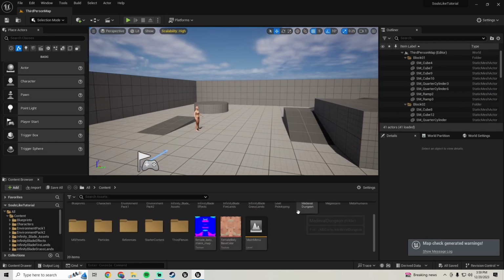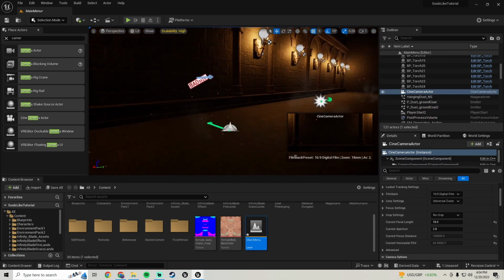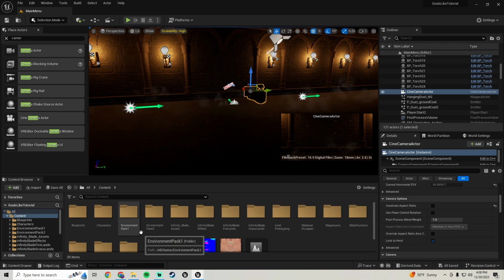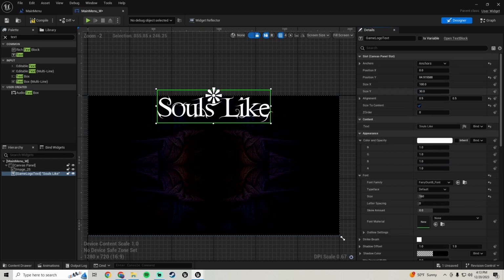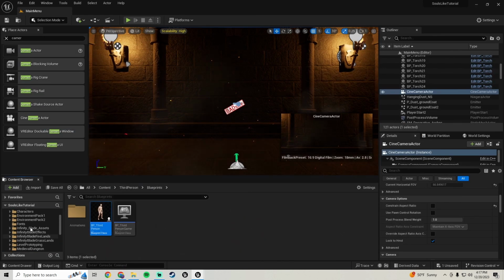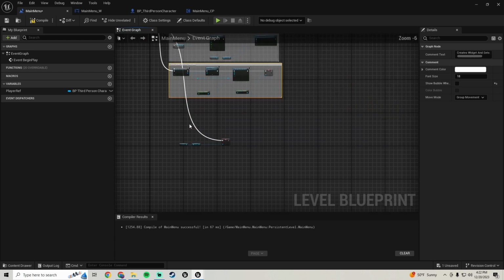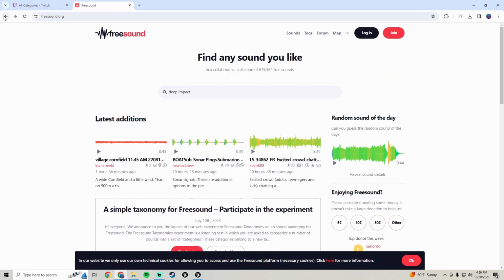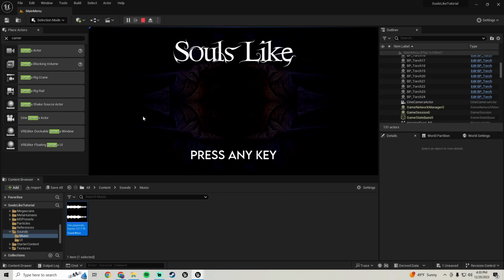Souls Like Tutorial Part 13 | Starting On The Main Menu | Unreal Engine 5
0:00 - Intro
0:16 - Setting Player Start And Cine Camera
7:26 - Creating The Widget
17:07 - Setting that we are on the main menu
22:43 - Hiding Press Any Key
25:48 - Adding Sounds
31:00 - Outro